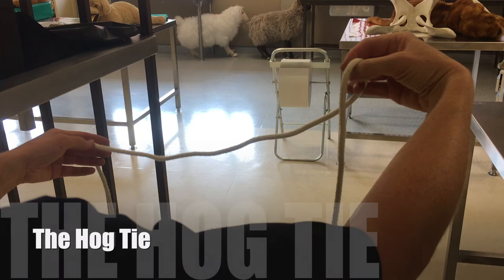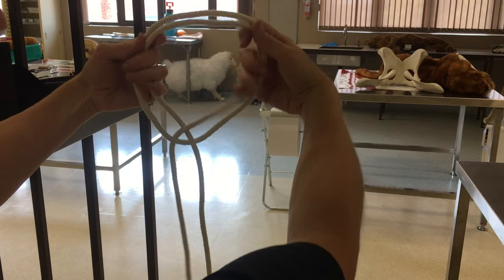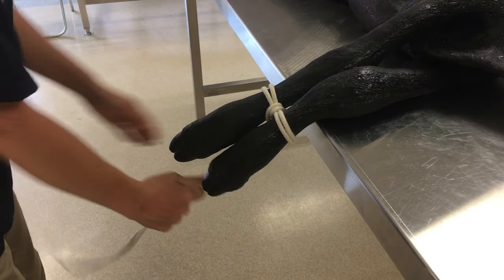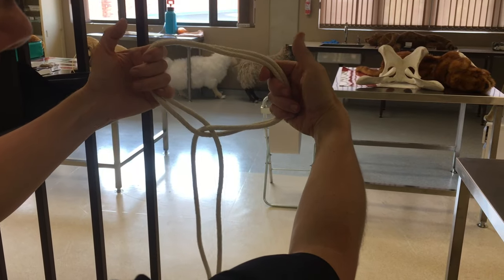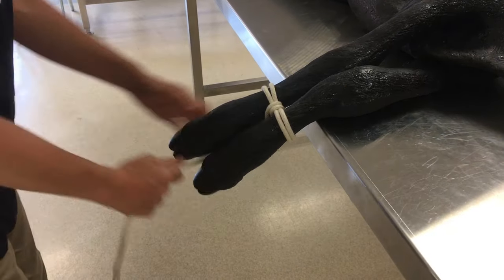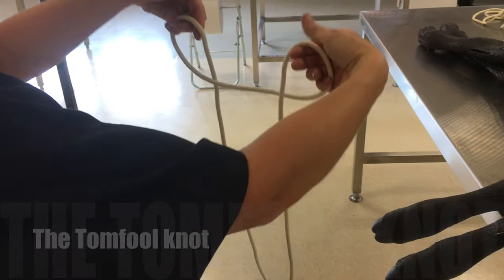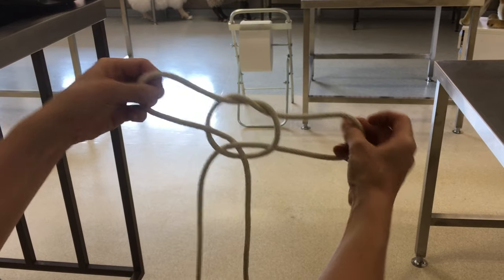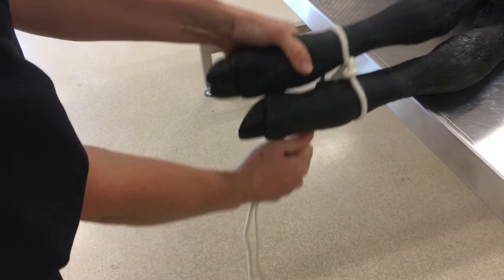The Hog Tie & Tomfool knots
Description: The Hog Tie & Tomfool Knots – this video shows how to tie a hog tie and a tomfool knot that can be used when restraining an animal.
Script writing: Dr Kate May, Senior Lecturer, Section of Reproduction, Department of Production Animal Studies, Faculty of Veterinary Science, University of Pretoria, South Africa
Copyright: University of Pretoria.
Video production and editing: Dr Kate May
Main Demonstrator: Dr Kate May
Other Demonstrators: Liane van der Westhuizen, Shonak Parbhoo, Ninke Voights
Acknowledgements: Onderstepoort Veterinary Skills Lab
Produced for: Department of Production Animal Studies, Faculty of Veterinary Science, University of Pretoria, South Africa